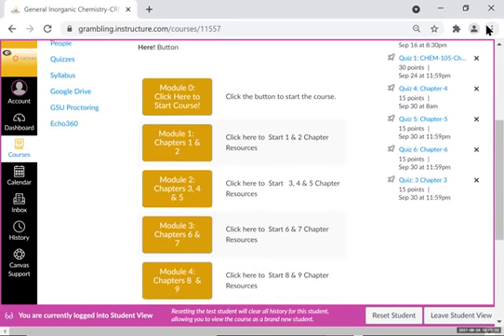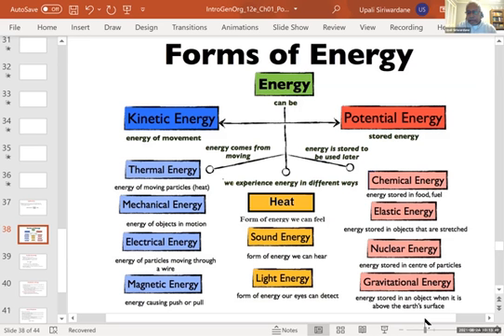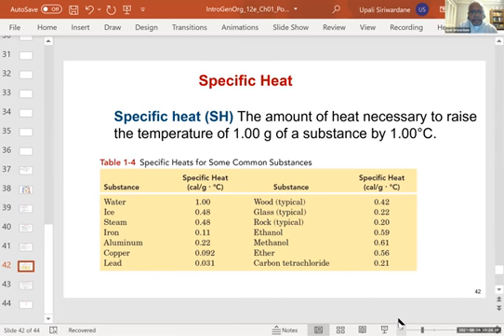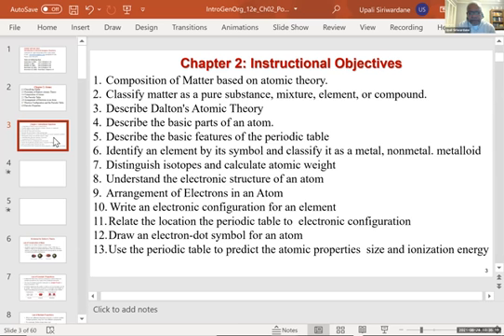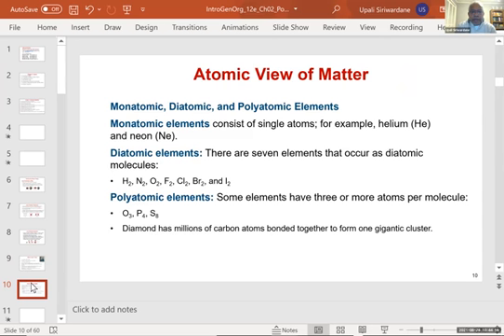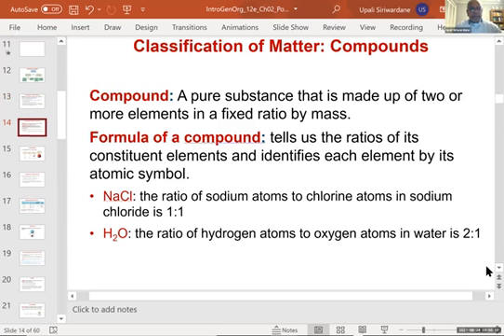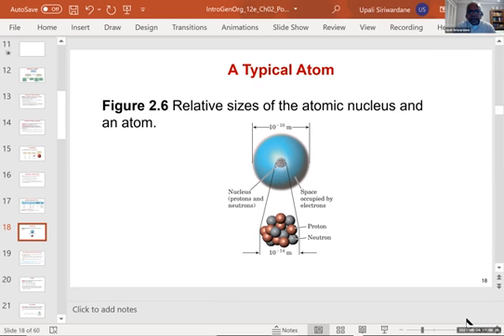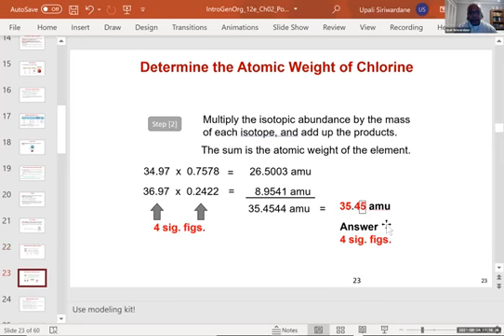CHEM-101-Environmental Chemistry-Aug-24-2021- 3rd day Chapter 1&2-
Aug-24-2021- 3rd  day Chapter 1&2